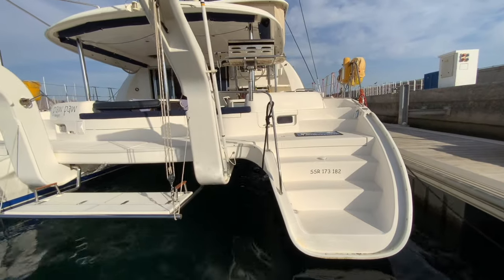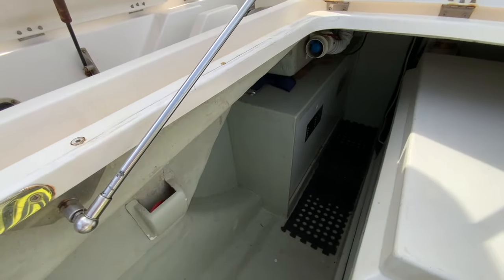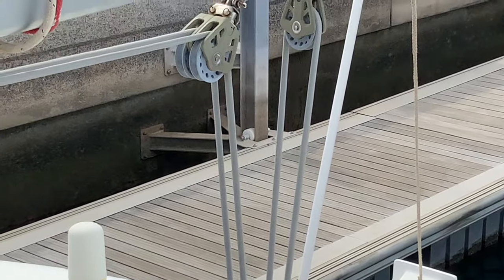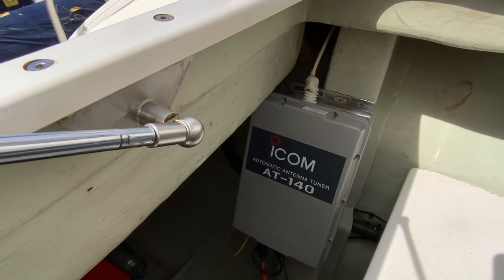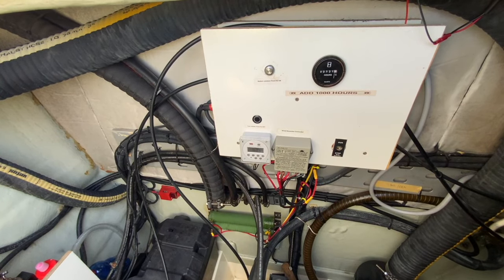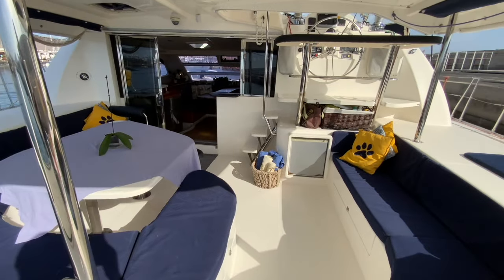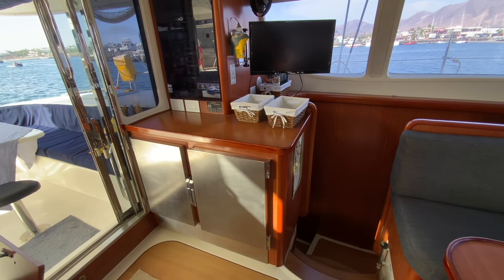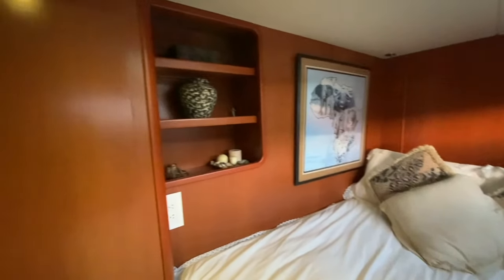Leopard 46 For Sale - Complete Video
Showcasing our S/Y Paw Paw, a Leopard 46 catamaran, that is now For Sale.